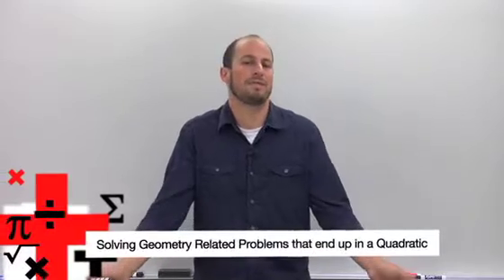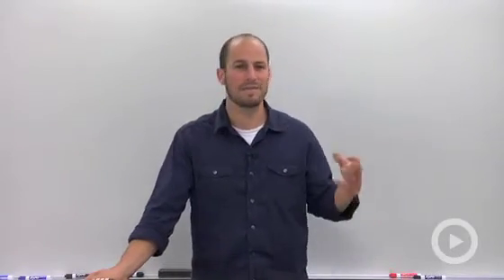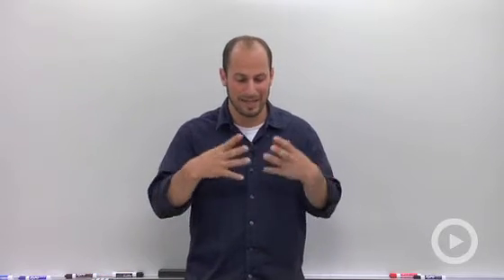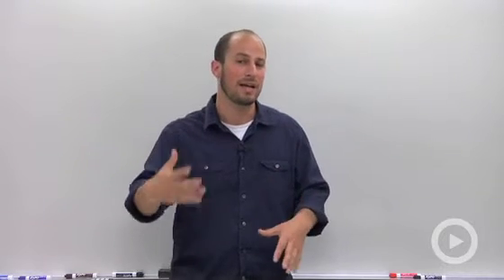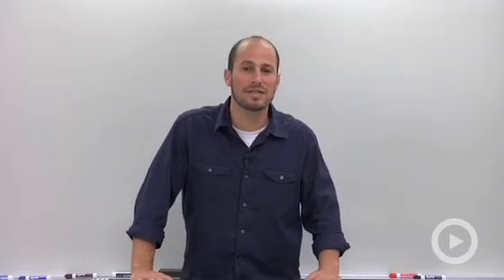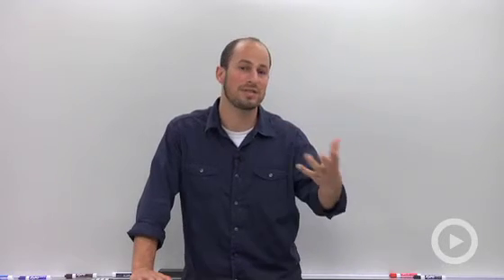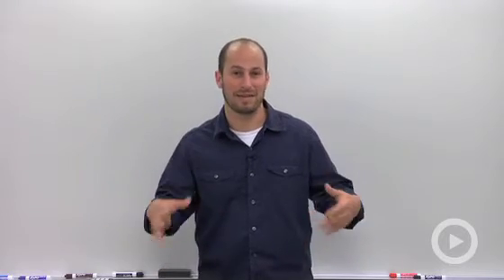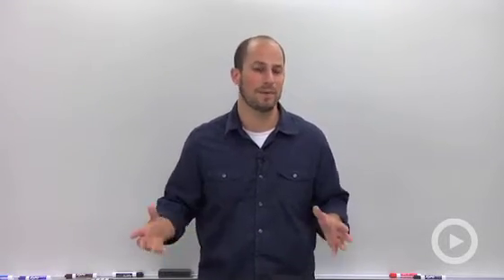Solving Geometry Related Problems that end up in a Quadratic